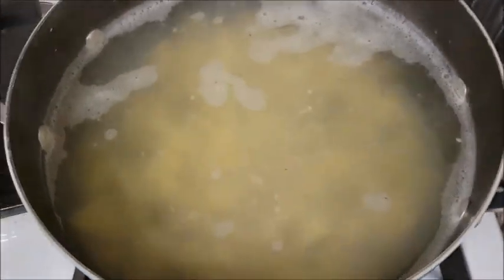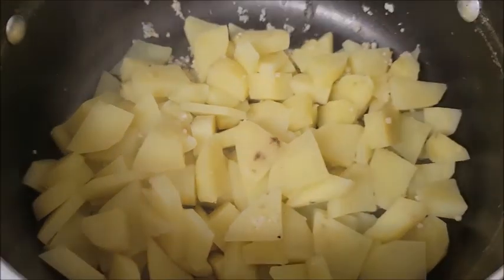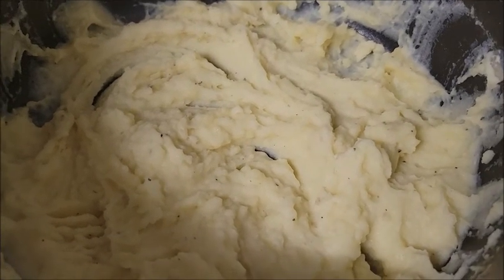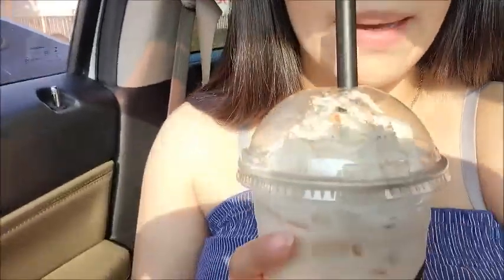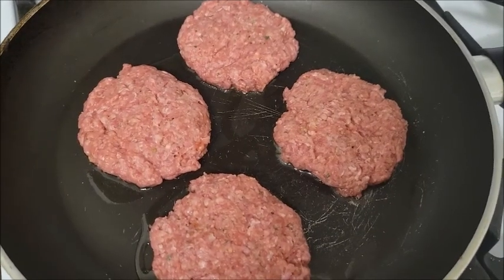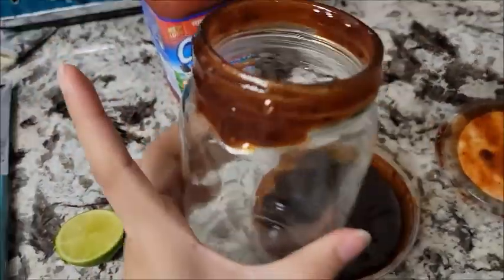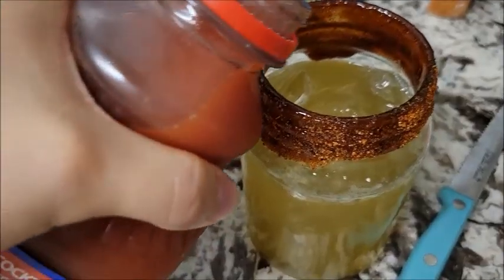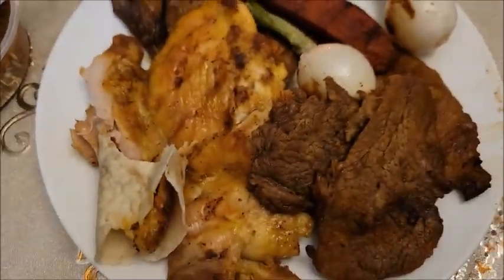August food vlog